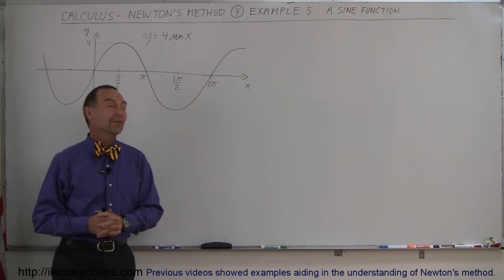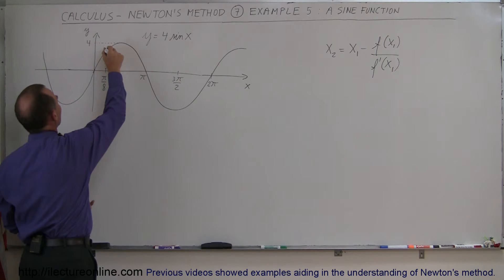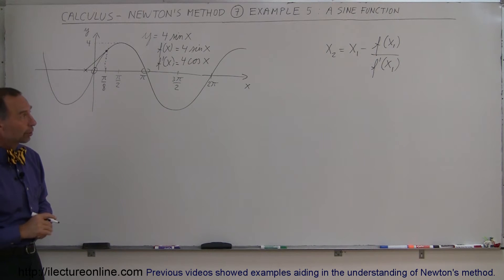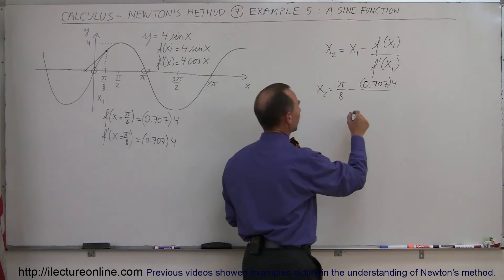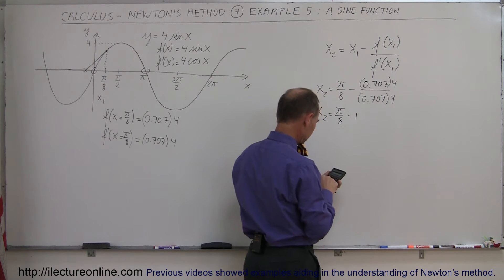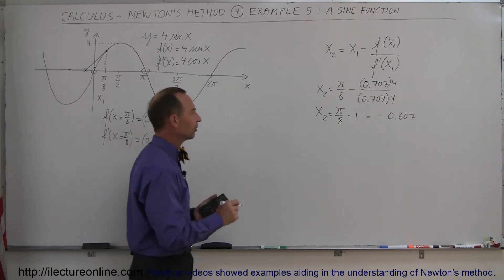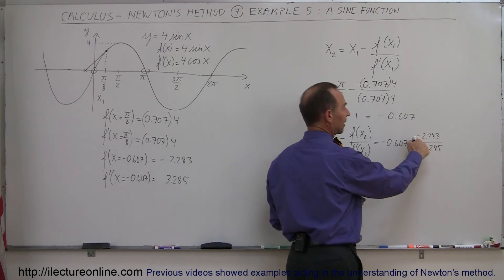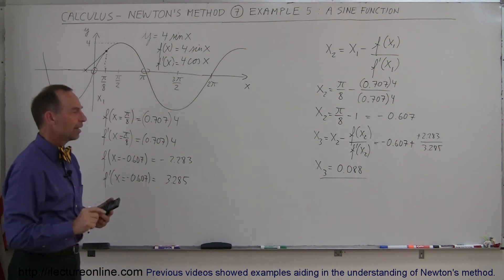Calculus: Newton's Method (7 of 7) Error-Version is now Posted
for error-free version!